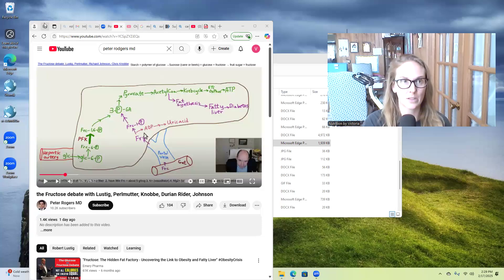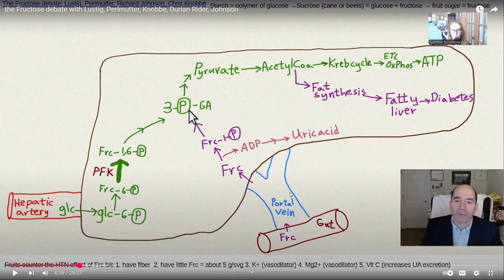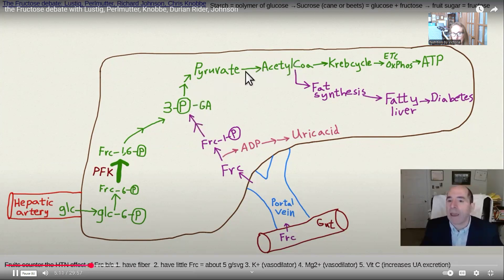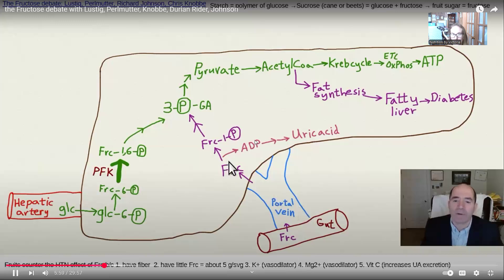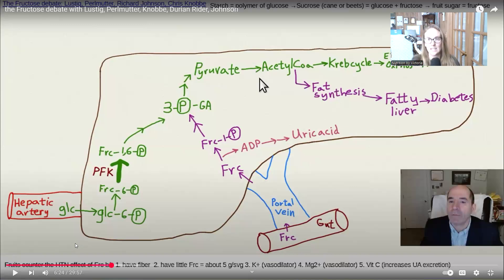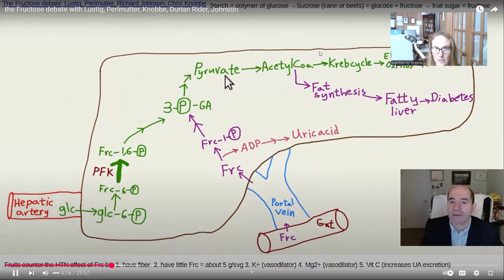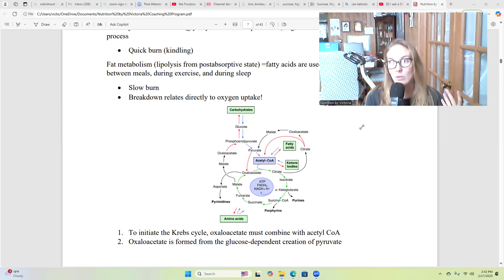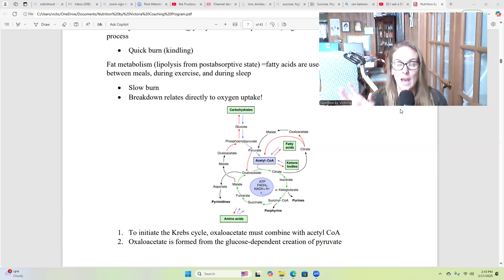Does Fructose Make You Fat and Sick? Part 1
Sucrose, High-Fructose Corn Syrup, and Fructose, Their Metabolism and Potential Health Effects: What Do We Really Know?

Real-World Intake of Dietary Sugars Is Associated with Reduced Cortisol Reactivity Following an Acute Physiological Stressor

WORK WITH ME AND GET THE RESULTS YOU DESIRE!!

WEIGHT LOSS BEFORE AND AFTER TRANSFORMATION | How to Lose the Last 5-20 lbs.